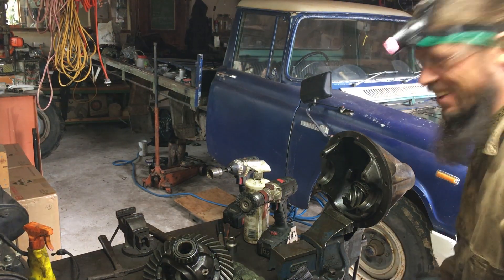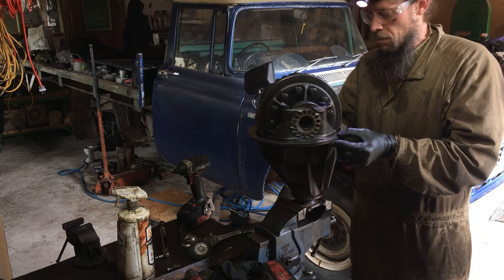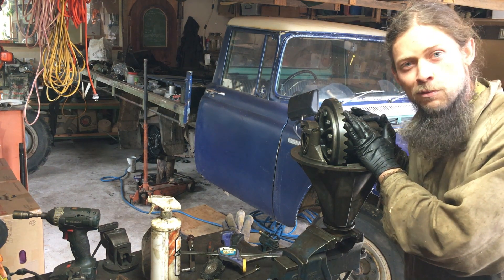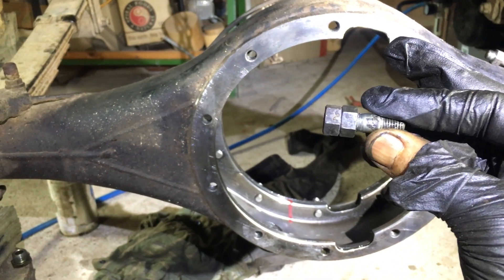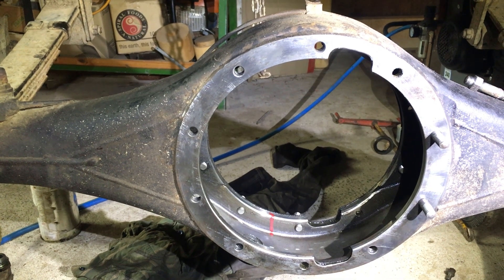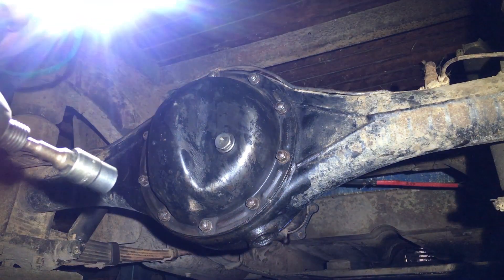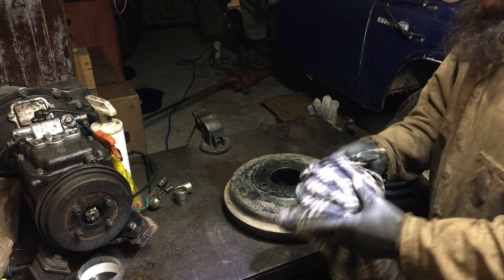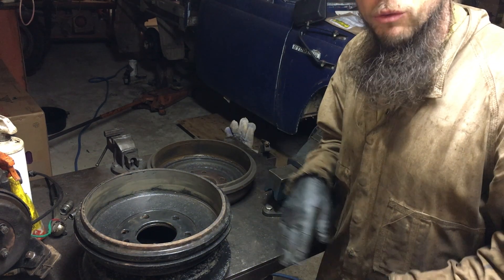Toyota Stout EV Conversion: Episode 6